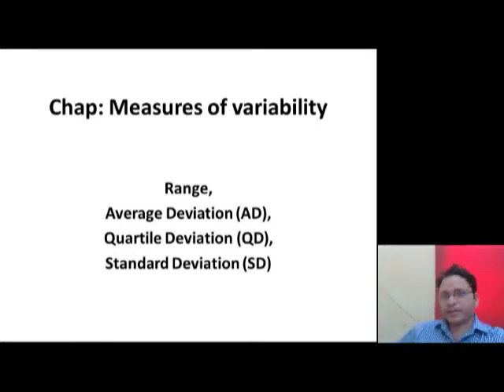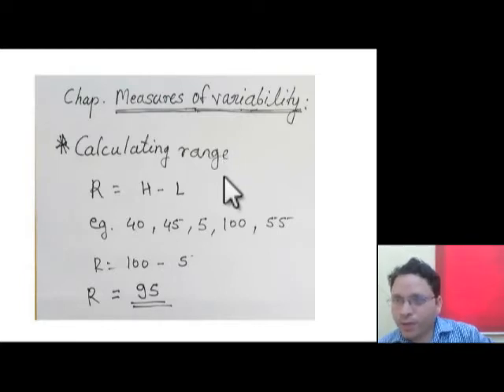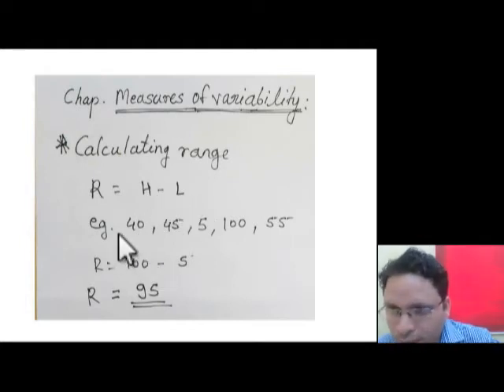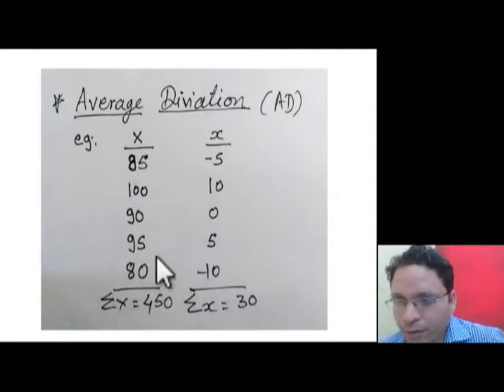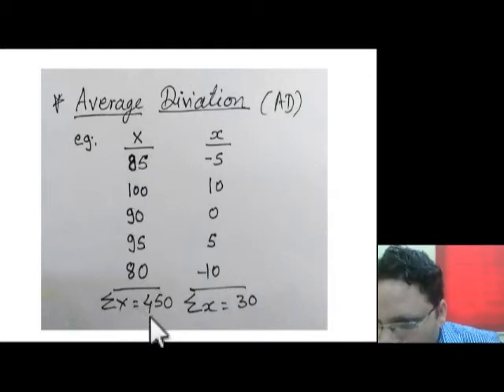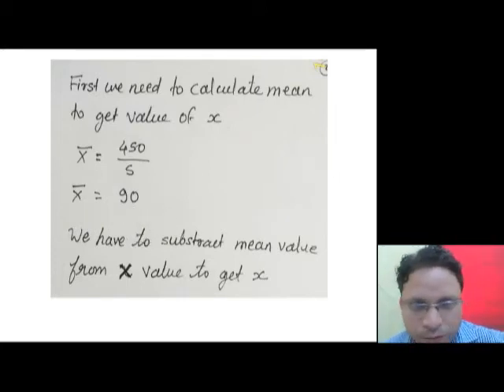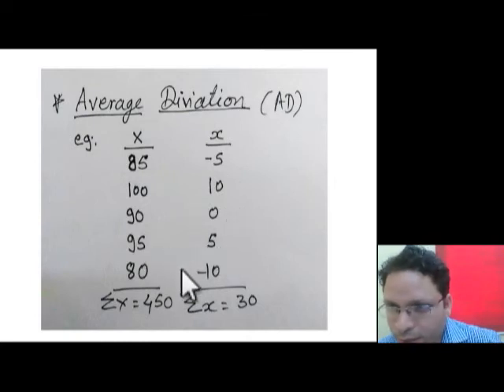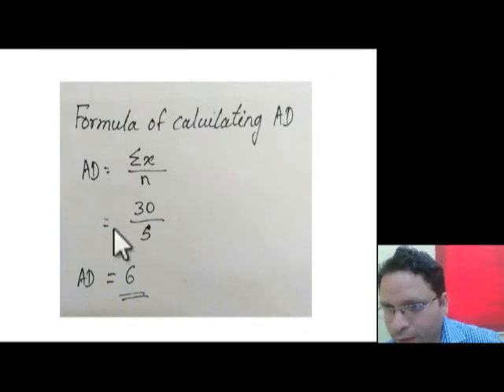Lecture 1 R & AD